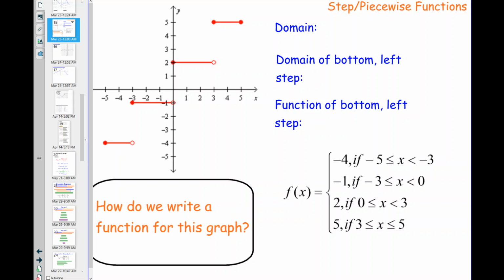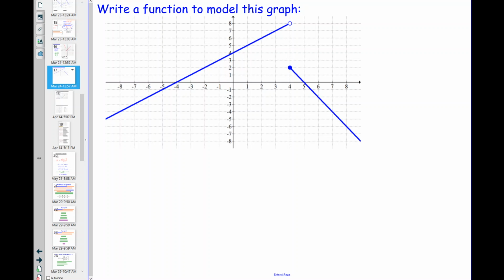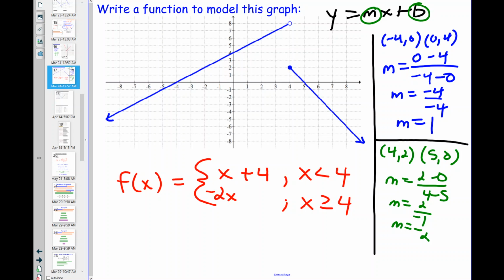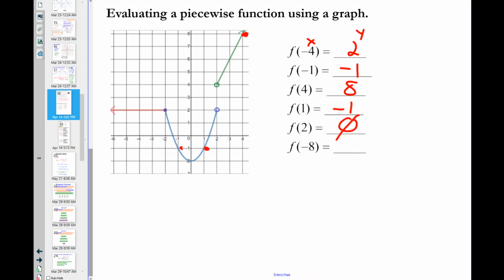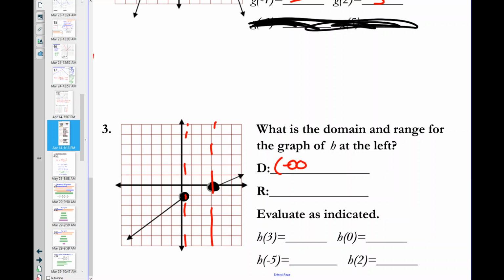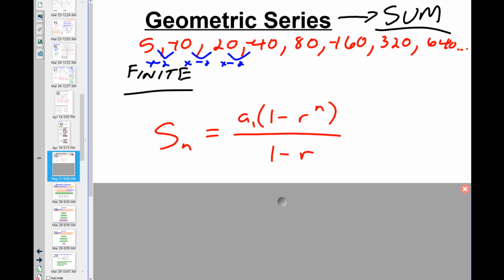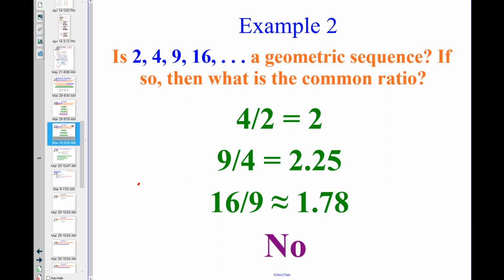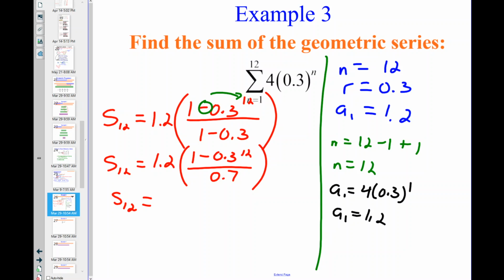Algebra 2 (02-27-20)